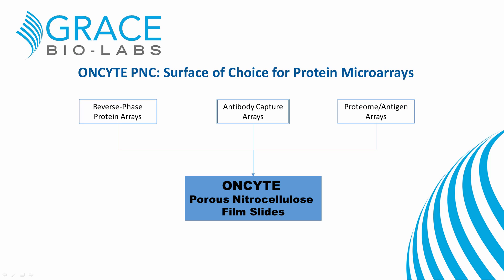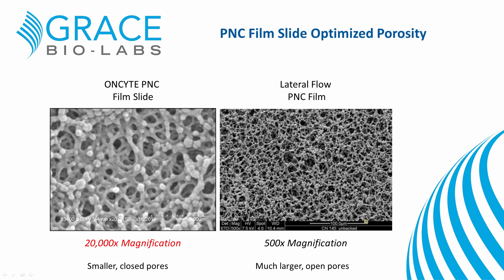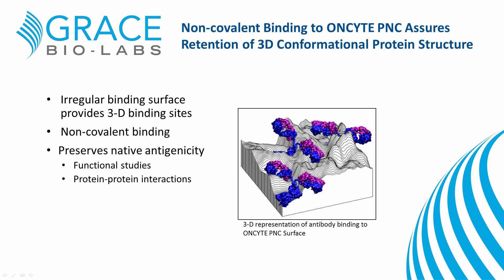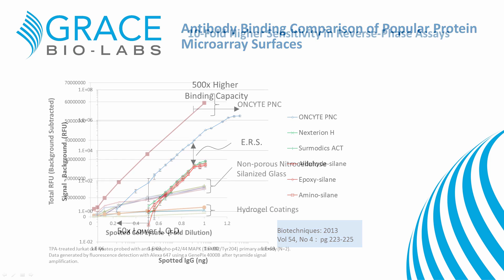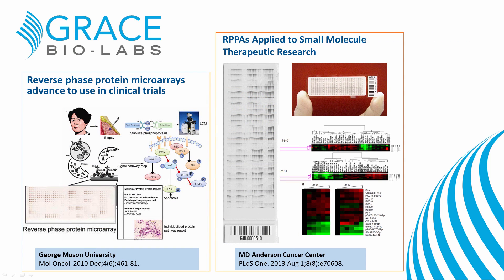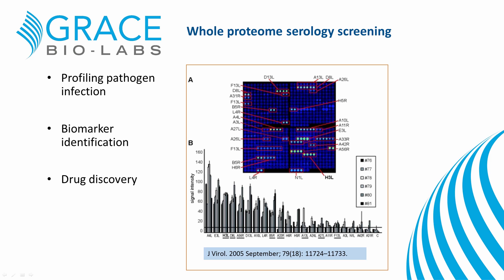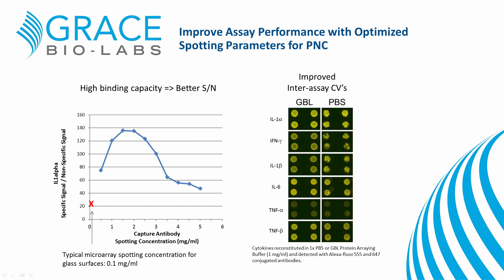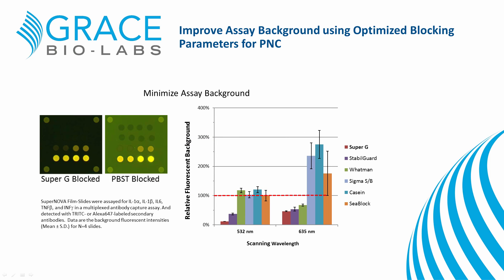ONCYTE Film Slide Overview